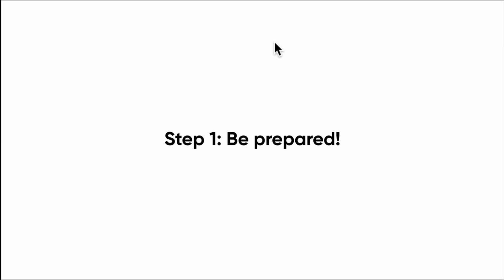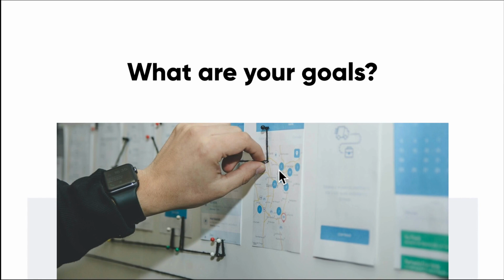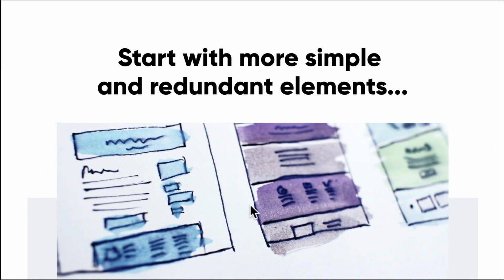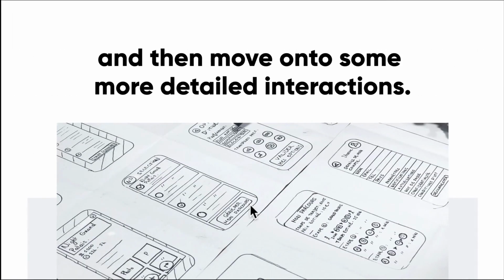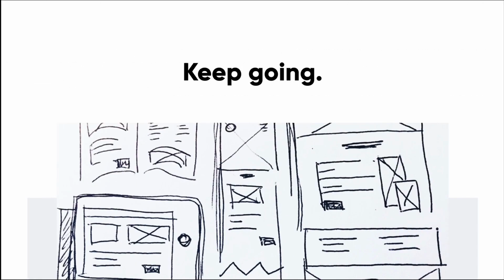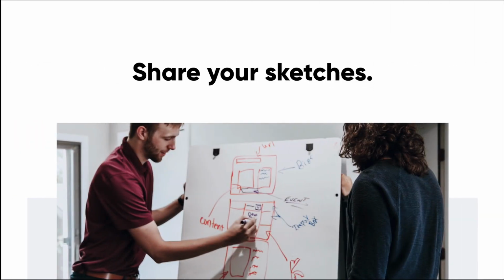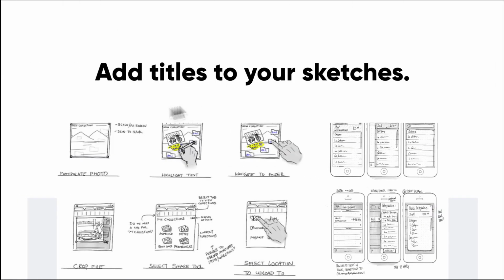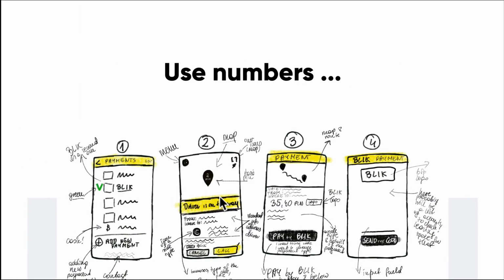Complete Web & Mobile Designer in 2022 UIUX, Figma Lesson 08